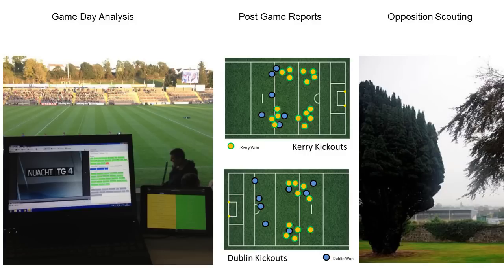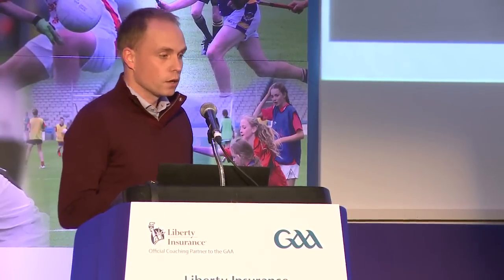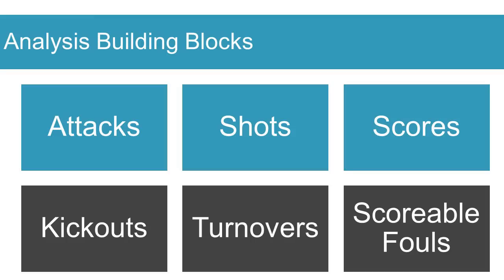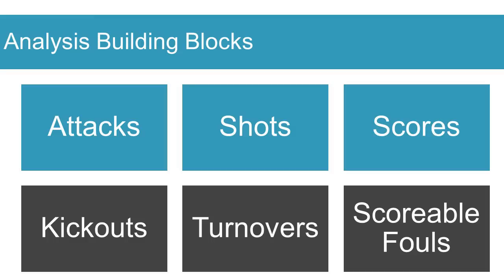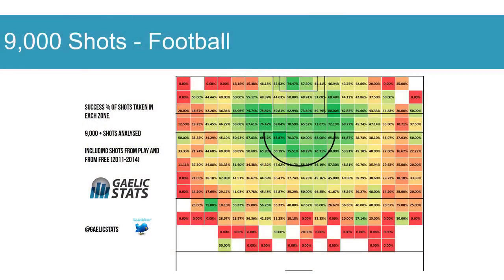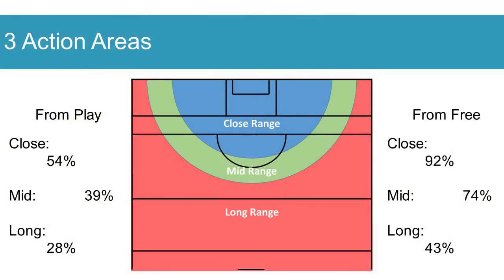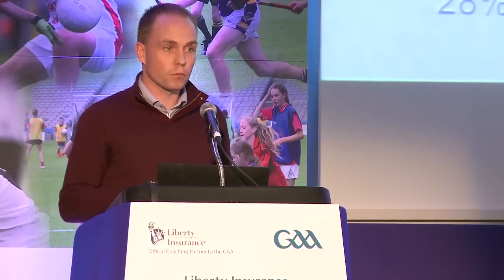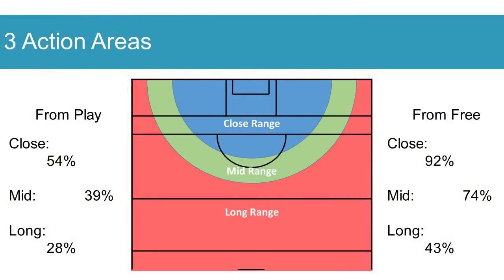Analysis of Inter County Play by Rob Carroll